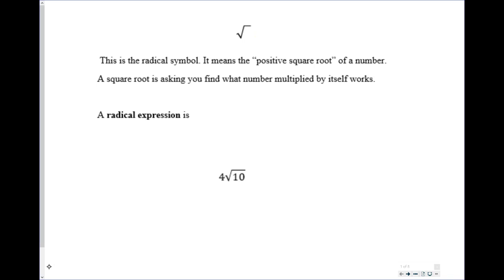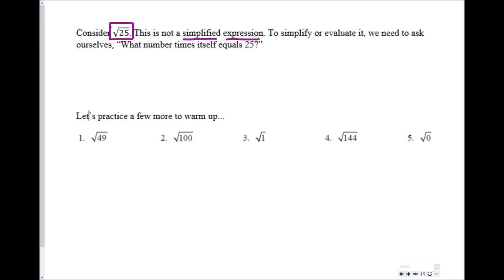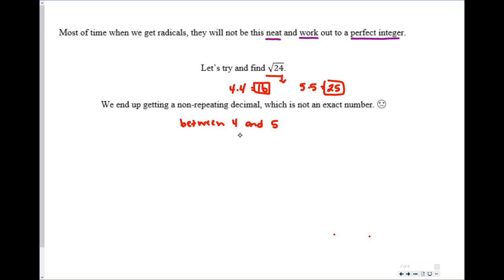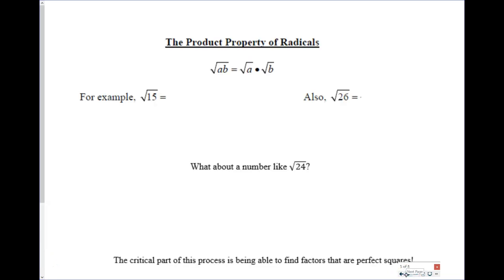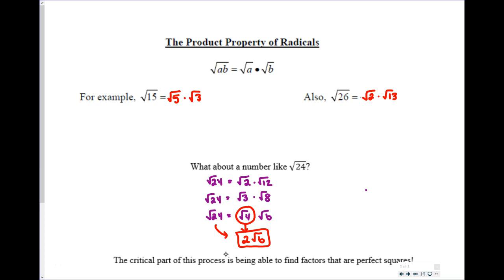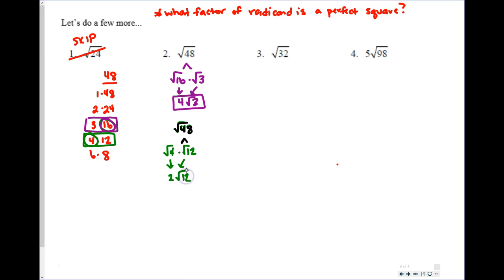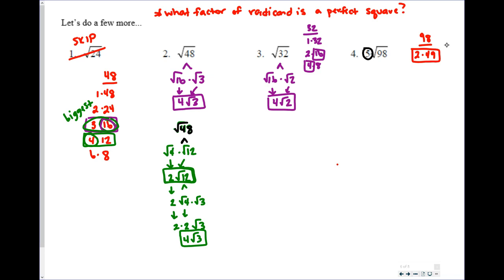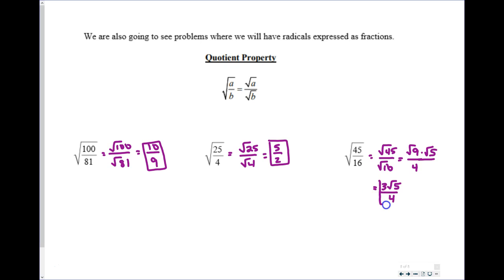13.3 Simplifying Radicals